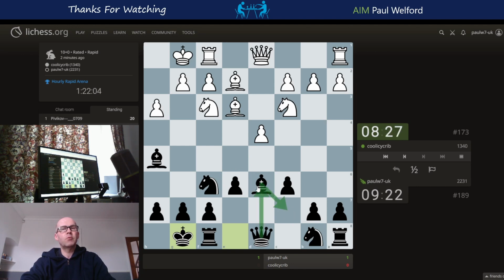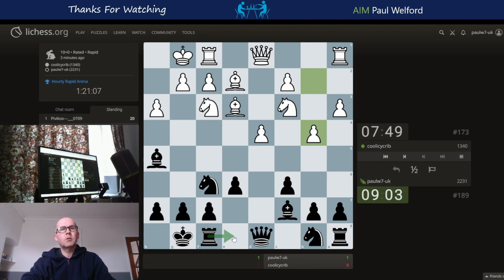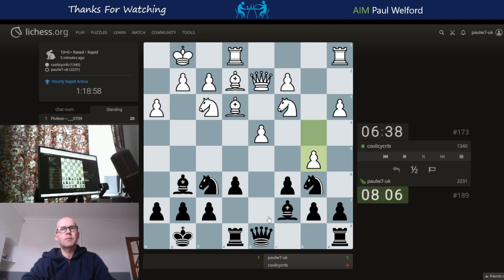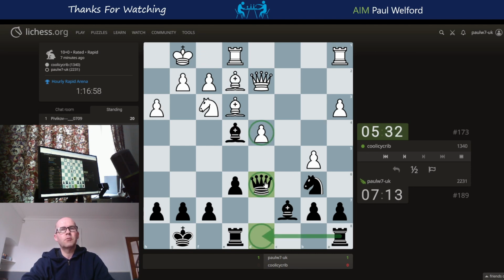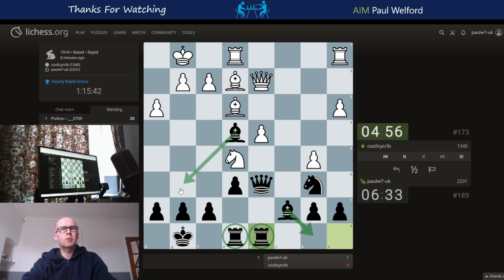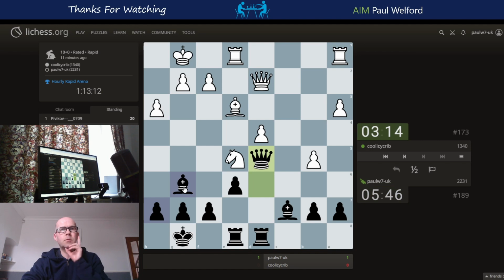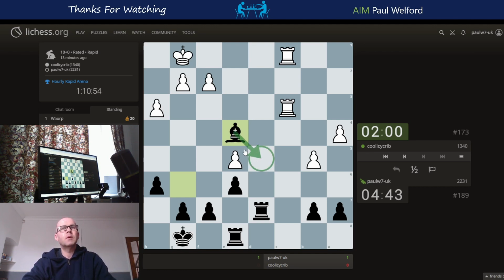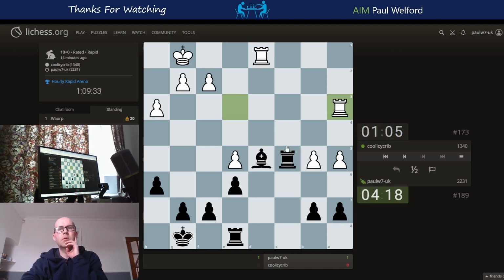paulw7uk 2231 v 1340 coolicycrib rapid chess lichess.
we had a close game for the most, good effort by opponent considering the rating gap and just 1 real blunder that lost a piece was enough to settle, otherwise 95% v 88% accuracy.